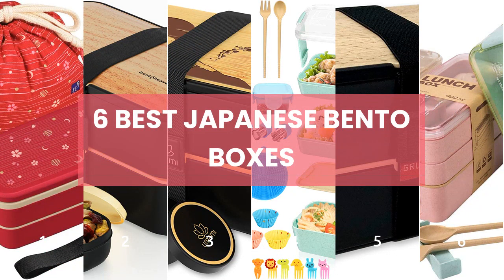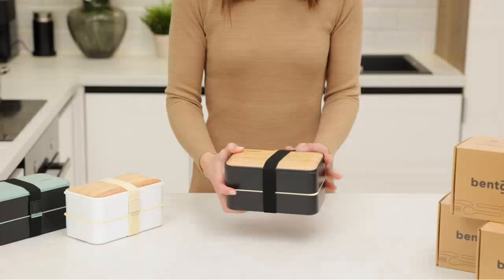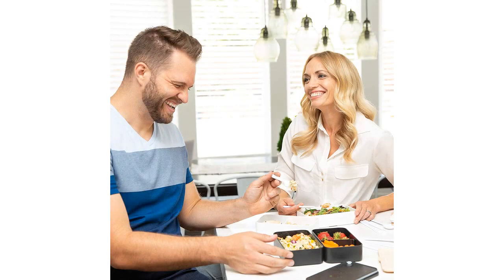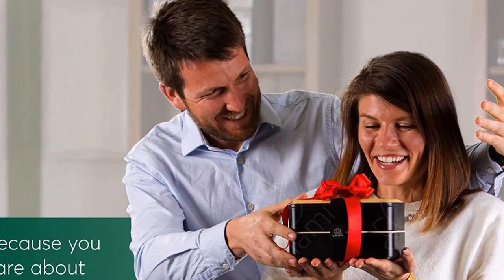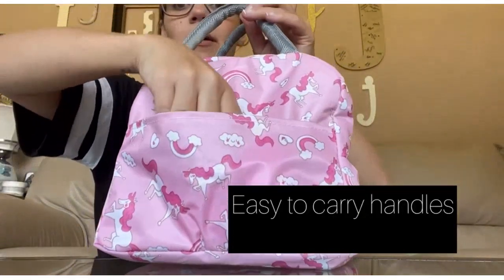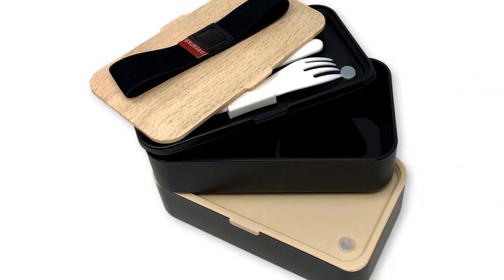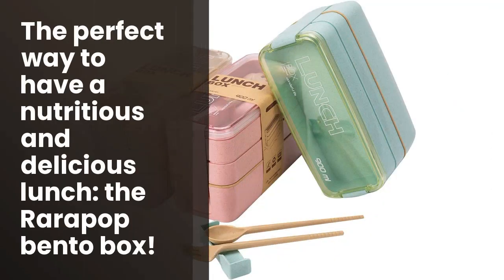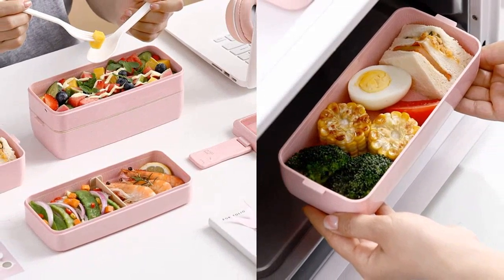Japanese Bento Box: 6 Best Japanese Bento Boxes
✋  Here are 6 best japanese bento boxes available on the market.

🔽🔽🔽 PURCHASE LINKS JAPANESE BENTO BOX 🔽🔽🔽

1) OSK Moonflower Lunch Box

2) Premium Bento Lunch Box in 8 Modern Colors, 2 Compartments, Leak-proof, Includes Sauce Container, Divider, Cutlery & Chopsticks, 40oz Japanese Bento Box for Adults & Kids, Microwave-& Dishwasher-safe

3) Umami Bento Lunch Box for Adults/Kids All-in-One, Meal Prep Lunch Box Food Containers for Men/Women, Bento Box Accessories Included, Cute, Microwave, Dishwasher & Freezer Safe

4) 27 PCs Bento Box Lunch Box Kit, Stackable 3-in-1 Compartment Japanese Lunch Box Set w/ Soup Cup Sauce Can, Spoon Fork, Cake Cups, Fruit Picks, Snack Bags, Leakproof Lunch Container for kids and Adults

5) GRUB2GO THE ORIGINAL Japanese Bento Box (Upgraded Version Black & Bamboo Design) w/ 2 Dividers + Larger Utensils w/Holder - Leakproof Lunch Container

6) Rarapop 3 Pack Stackable Bento Box Japanese Lunch Box Kit with Spoon & Fork, 3-In-1 Compartment Wheat Straw Meal Prep Containers for Kids & Adults (Green/Pink/Beige)

00:00 - Intro
00:04 - 1) OSK Moonflower Lunch Box...
01:06 - 2) Premium Bento Lunch Box in 8 Modern Colors,...
02:29 - 3) Umami Bento Lunch Box for Adults/Kids All-in-One, Meal...
03:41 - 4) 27 PCs Bento Box Lunch Box Kit, Stackable...
05:01 - 5) GRUB2GO THE ORIGINAL Japanese Bento Box (Upgraded Version...
06:31 - 6) Rarapop 3 Pack Stackable Bento Box Japanese Lunch...
07:51 - Outro